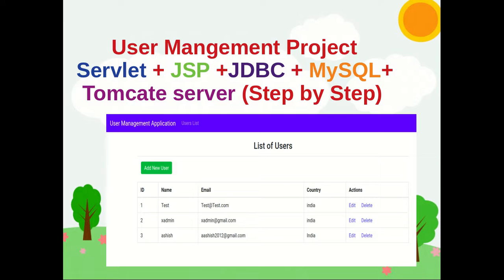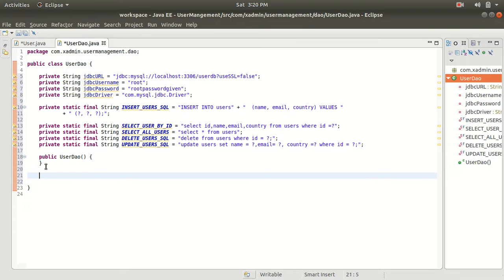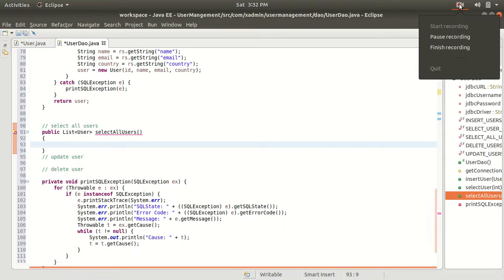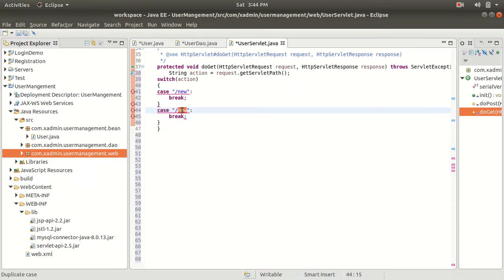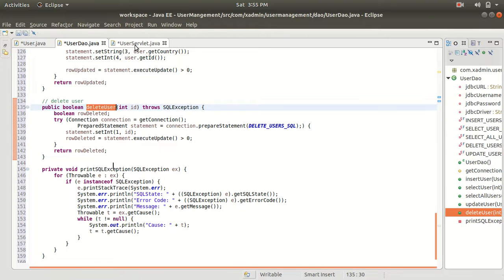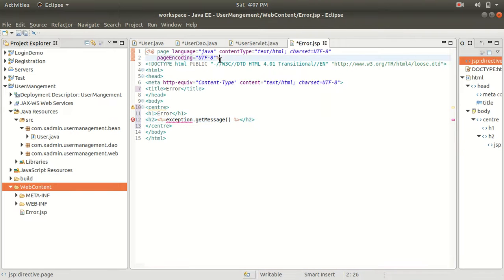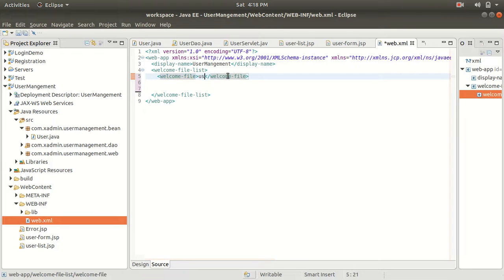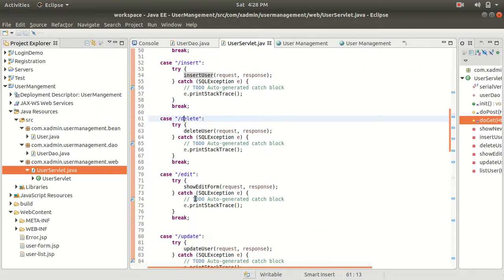Java project - User Management Web Application with Servlet | JSP | Mysql | Tomcate (Step by Step)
In this video tutorial, we are building a simple User Management web application that manages a collection of users with the basic feature: list, insert, update, delete (CURD operations - Create, Update, Read and Delete).

We will develop below simple basic features in our User Management web application: - Create a User - Update a User - Delete a User - Retrieve a User - List of all Users This is very simple project using servlet and JSP. Servlet class example servlet example program what is servlet class in Java what is JSP JSP example program MySQL Database tomcat server JDBC user management using servlet user login page A Simple Jsp Servlet Login Example in Tomcat and Eclipse Create a simple login page using JSP and Servlet
java project
usermangement java project
servlet project
servlet jsp tomcate
java project example with servlet
webapplication
servlet database